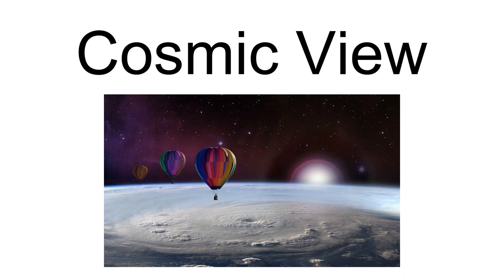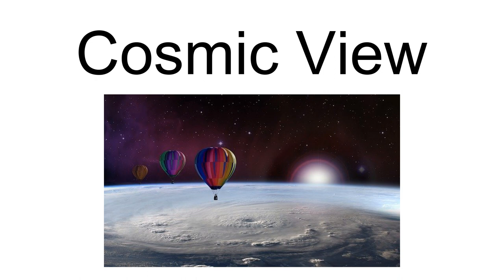Cosmic View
Cosmic View: The Universe in 40 Jumps is a 1957 book by Dutch educator Kees Boeke that combines writing and graphics to explore many levels of size and structure, from the astronomically vast to the atomically tiny. The book begins with a photograph of a Dutch girl sitting outside a school and holding a cat. The text backs up from the original photo, with graphics that include more and more of the vast reaches of space in which the girl is located. It then narrows in on the original picture, with graphics that show ever smaller areas until the nucleus of a sodium atom is reached. Boeke writes commentary on each graphic, along with introductory and concluding notes.